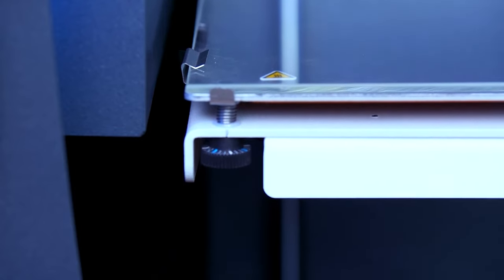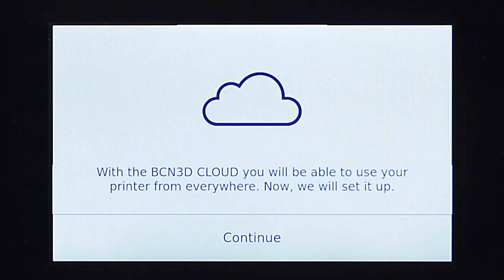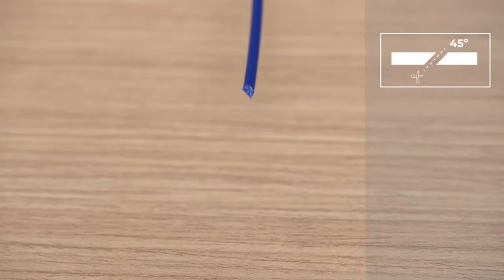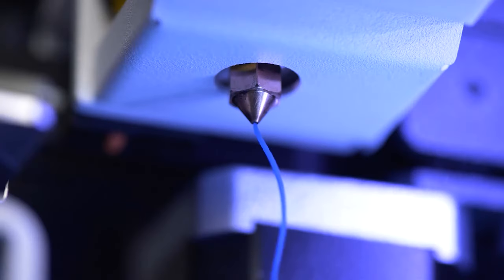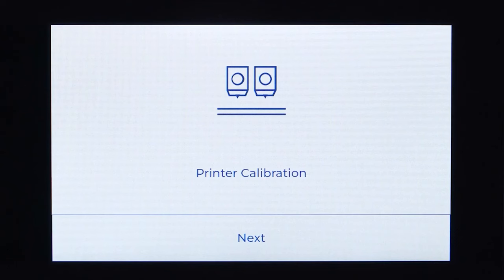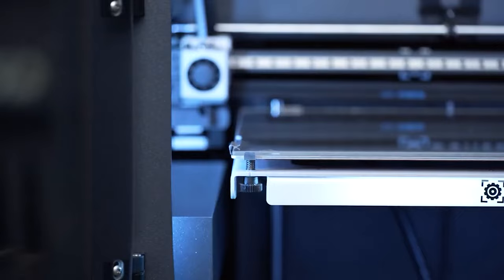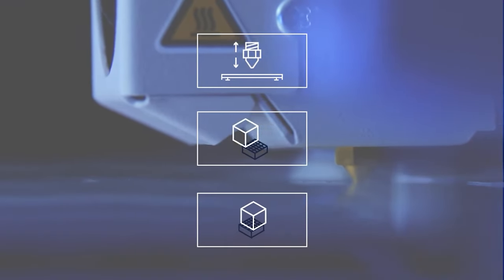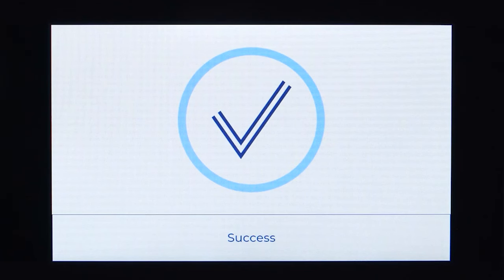First Set Up - BCN3D Epsilon Series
A step-by-step guide on how to set up your BCN3D Epsilon 3Dprinter.